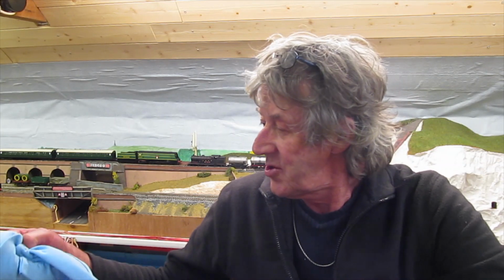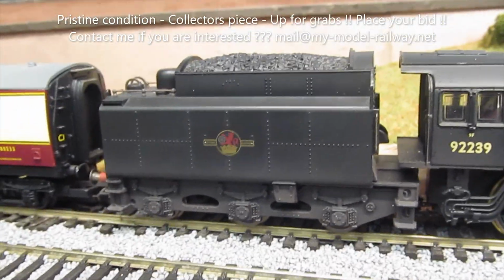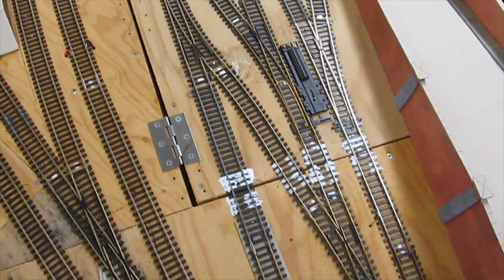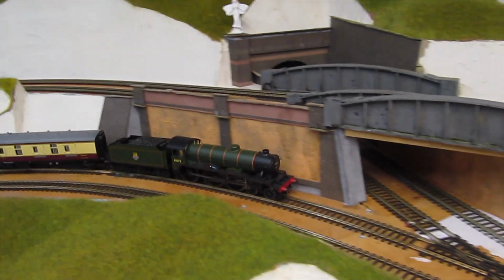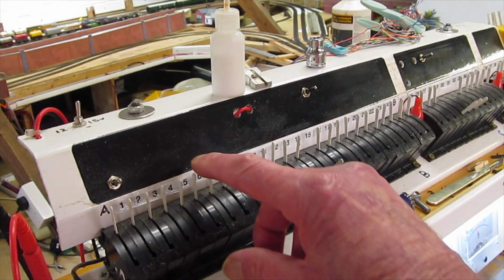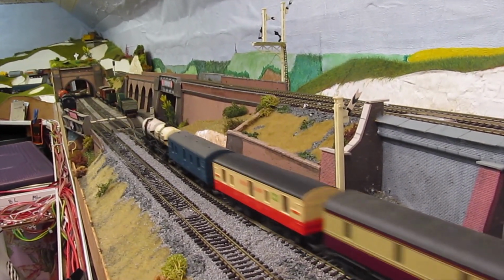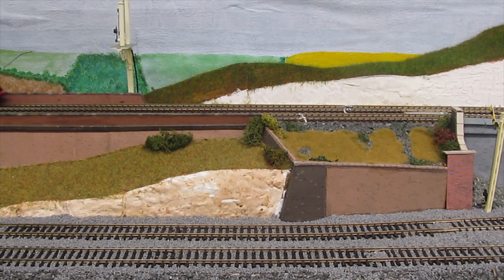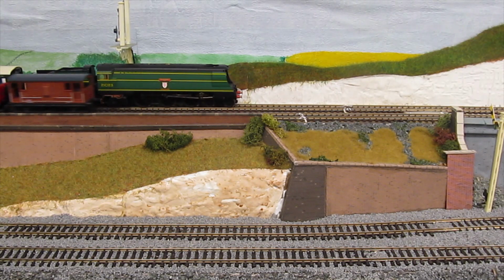Buckland Junction Loft Model Railway 188. Railway Carriage sidings taking shape. Cube cam loco chase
The railway sidings can now store twenty rail carriages, Five tracks are laid which form the carriage siding. Next to the lower station, we hope to have space for the goods shed.
Alan in the loft is trying to not be camera shy anymore, sitting in front of the camera has proven difficult, but like every thing, practice makes it easier, but still he looks very nervous !!
Alan has tickets for The London Festival of Railway Modelling on the 19th of March (SAT) and hope to meets up with railway YouTubers and peep's who watch this channel.
Again the cube camera is featured chasing locomotives around the Buckland Junction layout.
The video ends with some still pictures of the layout.
Thanks for your support - Please Share on you social media sites.
Thanks Alan "OUT"  :o)

If you wish to offer me some real support Please do below :-

Or :-
Please Share me on Your social media as I don't have a Facebook account !!!

A new hillside for layout and ballasting which I hate.
A visit to Stanover Model Railway at Mark Johnson's house.
Railway station wall is completed. And running session.
Running Session with some Deisel locomotives.
Part 3 0f the retaining wall plus chasing trains.
Part 2 More building of the station retaining walls.
Alan scratch builds the station retaining walls part 1.
Alan scratch builds a railway bridge across four rails.
The B12 returns to the track for the next hundred miles.
Tri-ang B12 total rebuild and a small running session.
Roadway and walls on the back sidings road.
Scratch building a railway level crossing
More work along the river edge and bridges.
The Tales of the river bank starts here :o)
Xmas compilation video to say Merry Xmas
Alan gets a locomotive in the post. A Wrenn 08 Gronk from the 70s.
The point mech hut scratch built building.
Alan visits Belgium Filip's loft railway in mid France.
Alan gets a locomotive arrive in the post.
Part 1 of this hills and bridges scenery series.
Clean up for the loft railway and modelling room.
Last running session before leaving for Europe.
Alan catches some French trains in a French village.
Alan gets some Spanish trains on video.